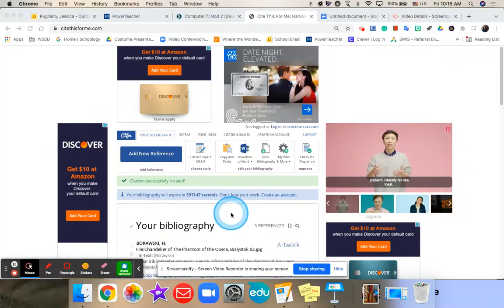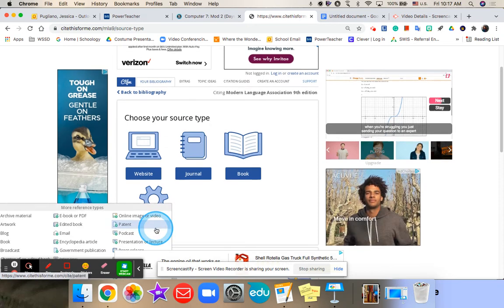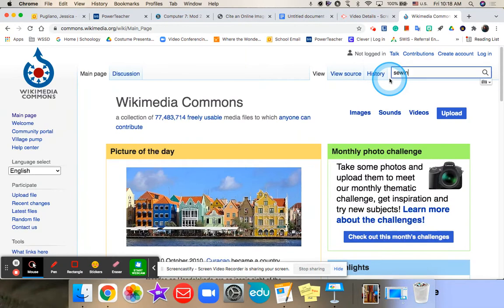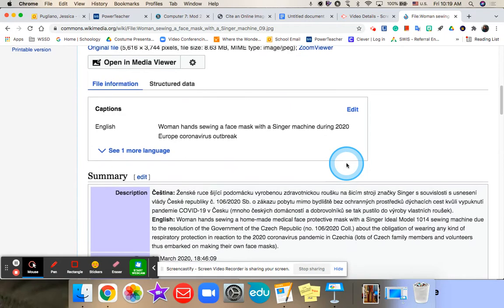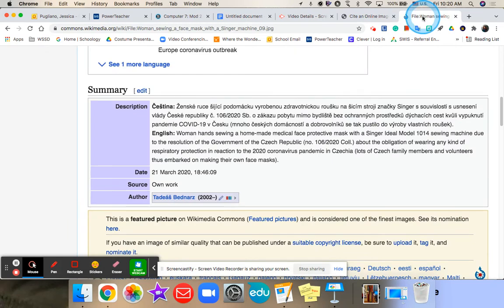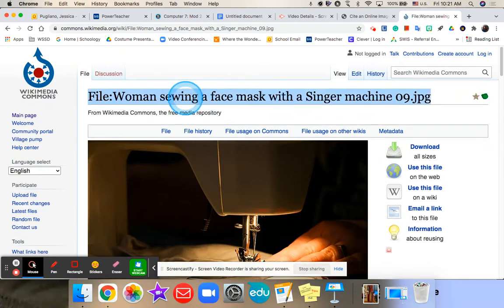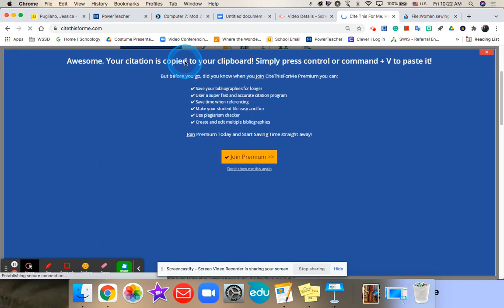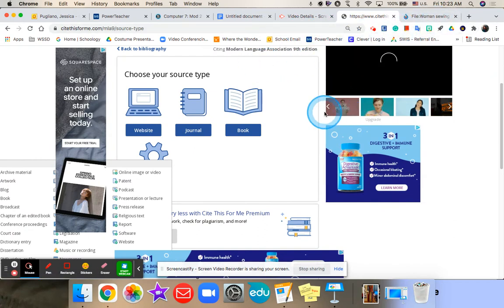Citation Maker Pt. 2